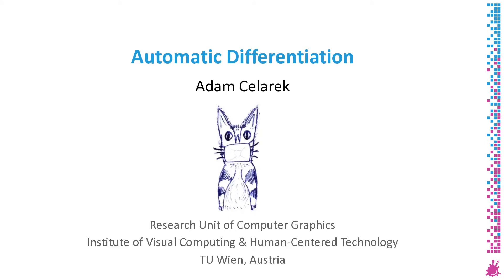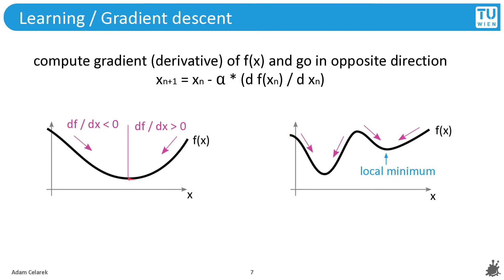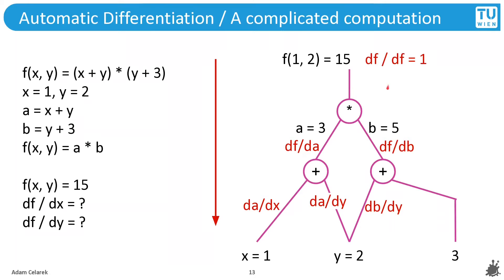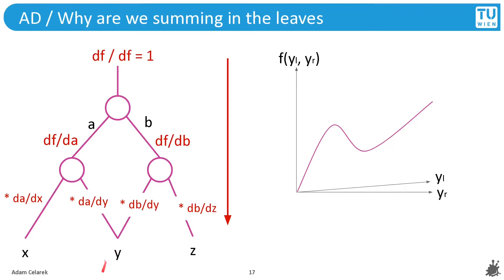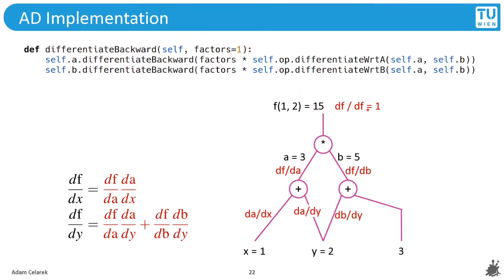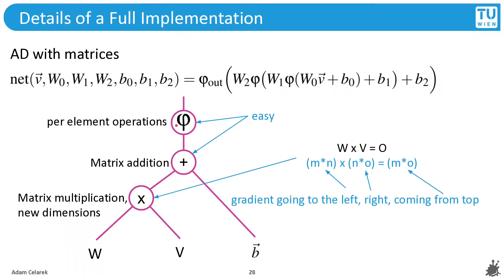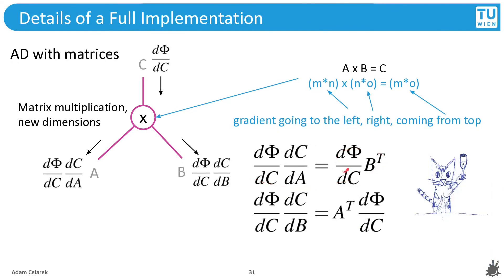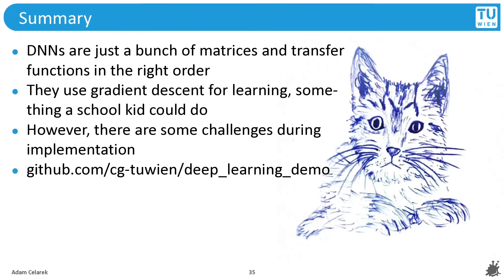Automatic Differentiation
Also called autograd or back propagation (in the case of deep neural networks).